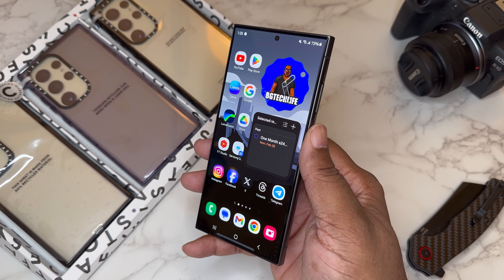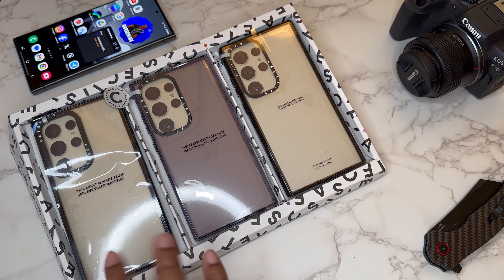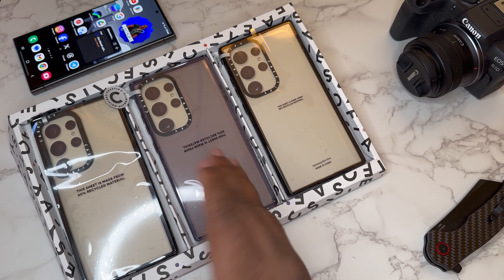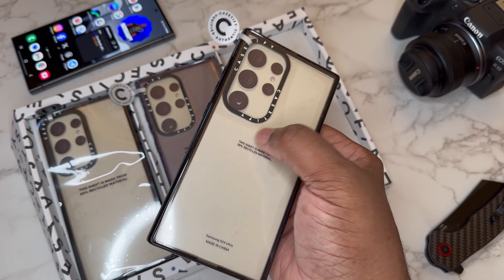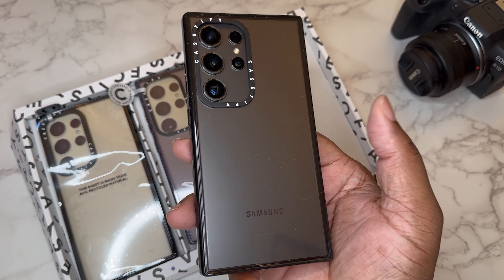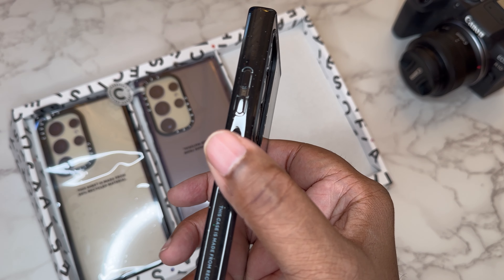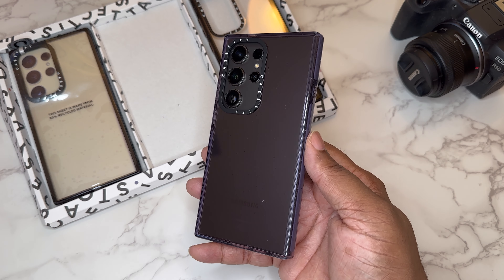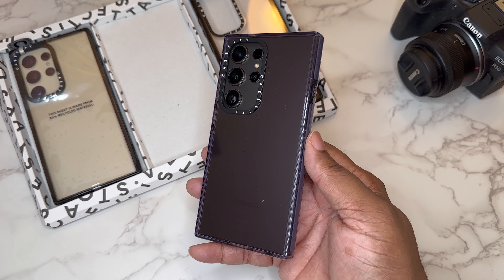Samsung Galaxy S24 Ultra Case Review | Casetify Impact Cases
Reviewing Casetify Samsung Galaxy S24 Ultra cases.